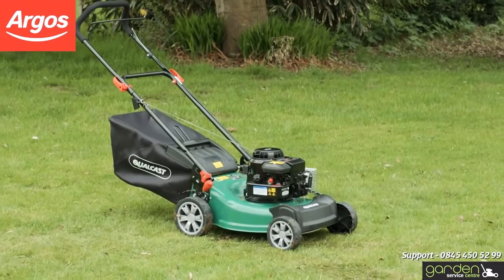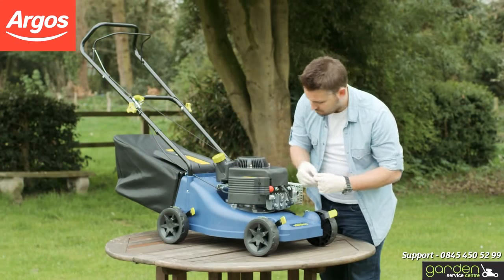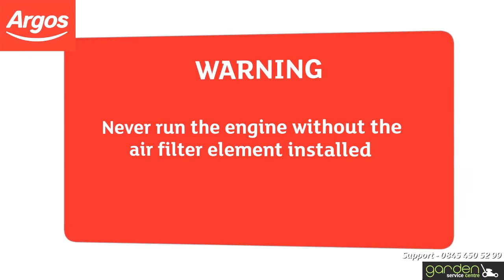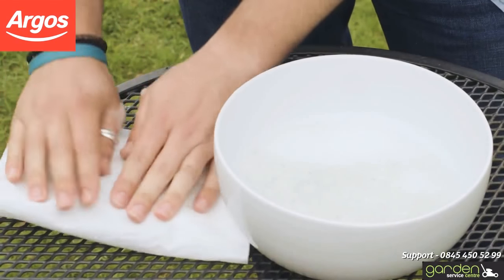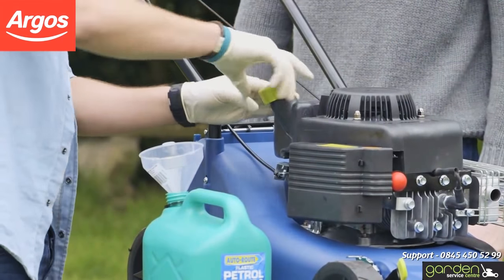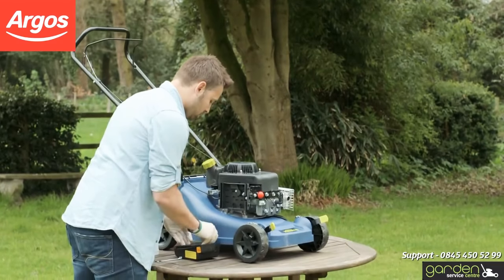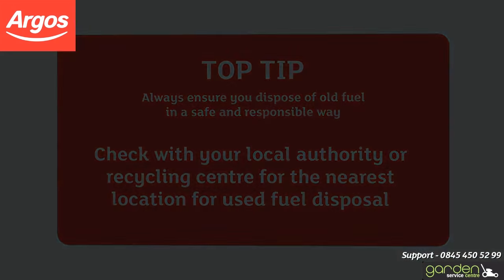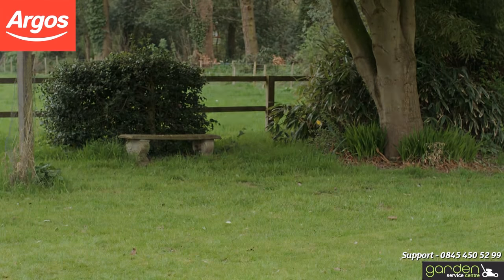Things to be check on a lawn mower before using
For more Lawn Mower topics and articles visit https://